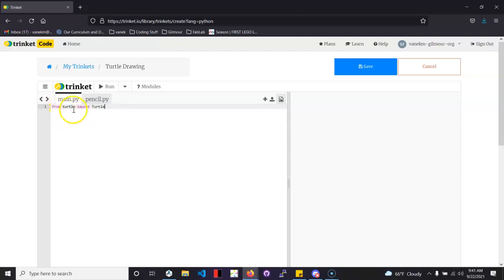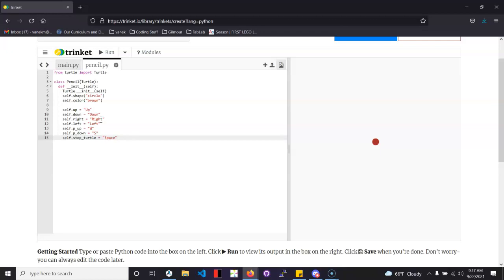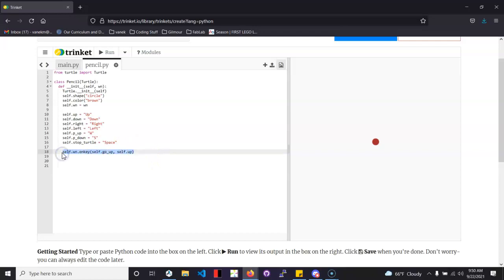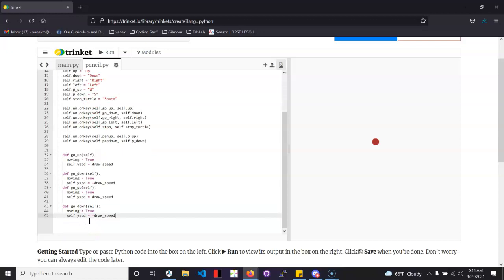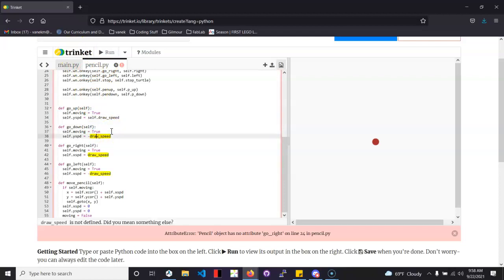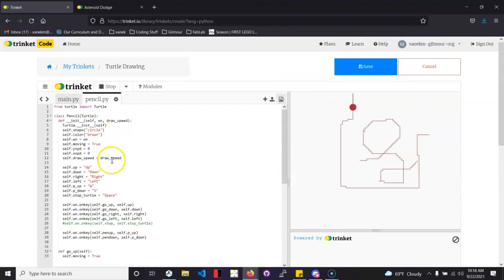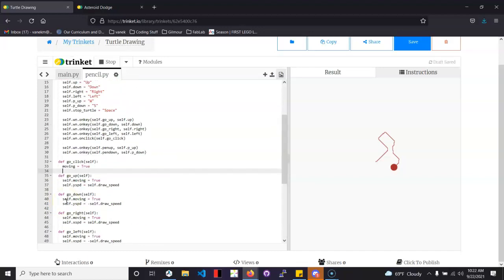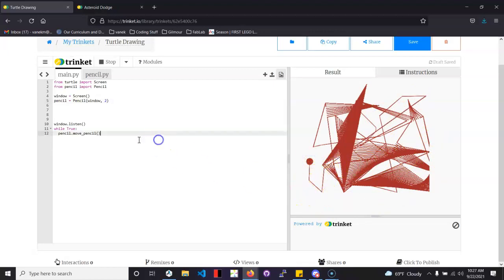Trinket Python Turtle Drawing App Tutorial